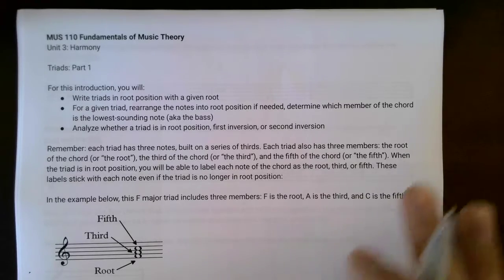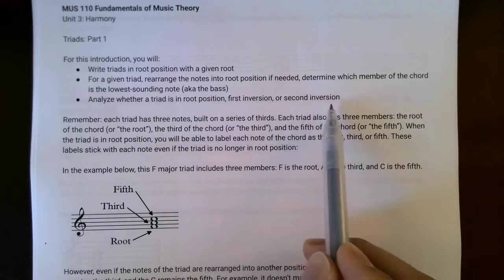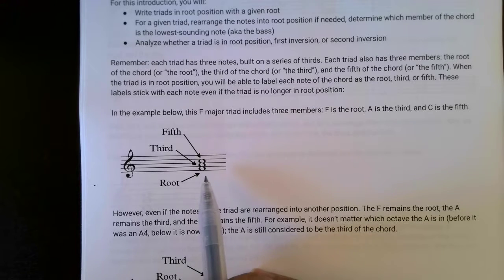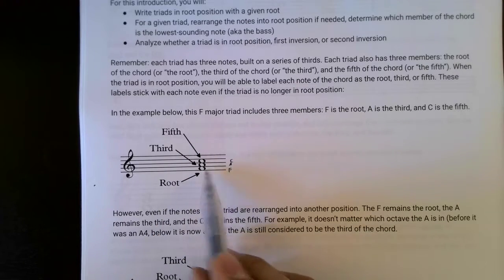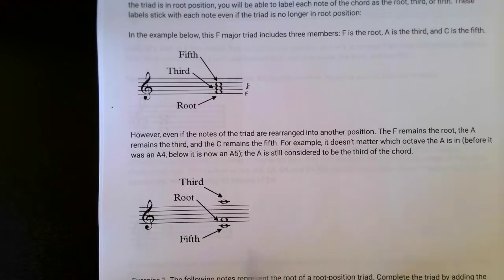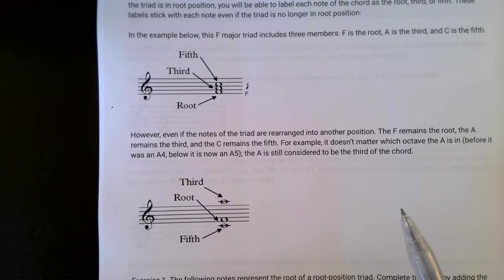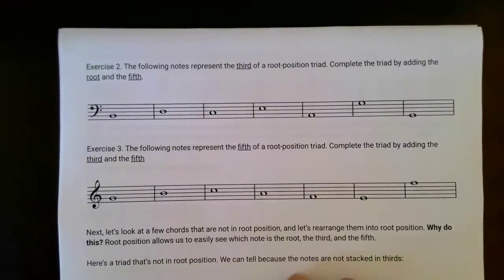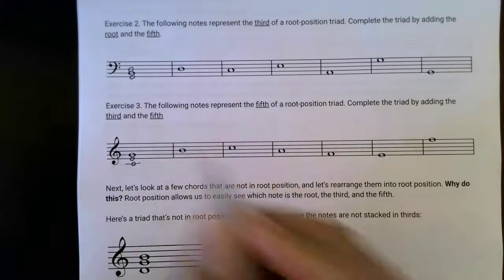MUS 110 (Fri 10/25): Triads, Part 1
Building triads.